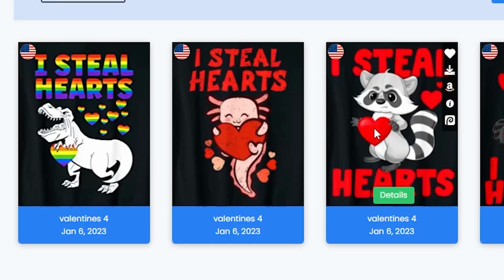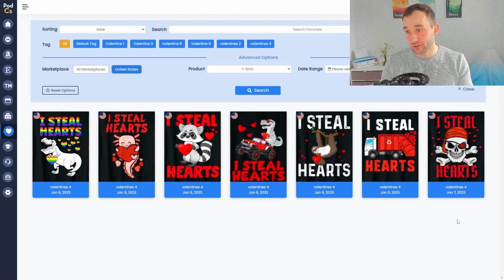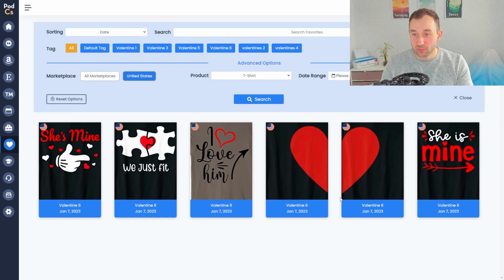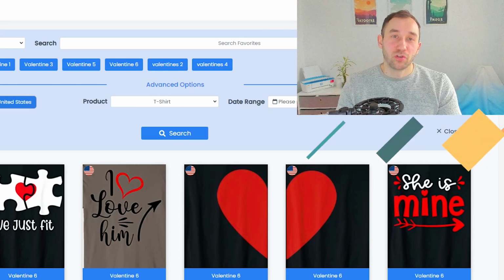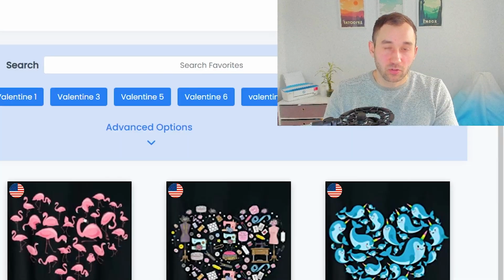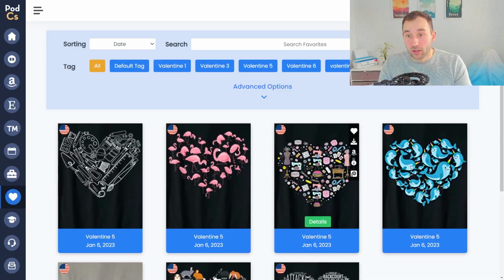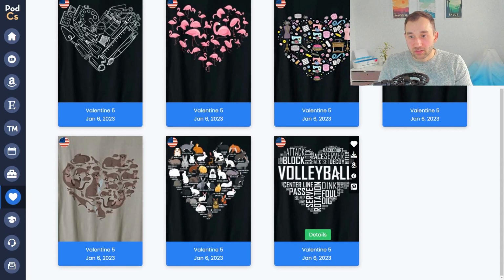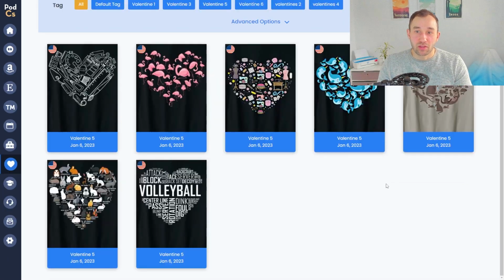6 Valentine's Day T-Shirt Design Ideas